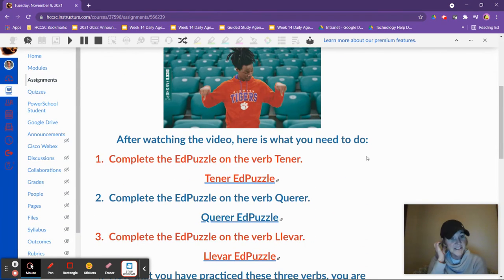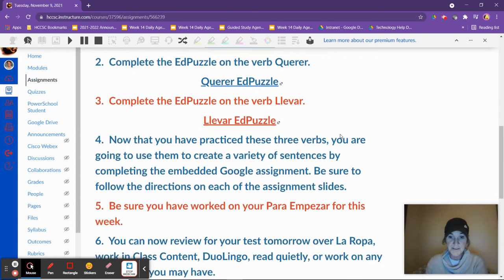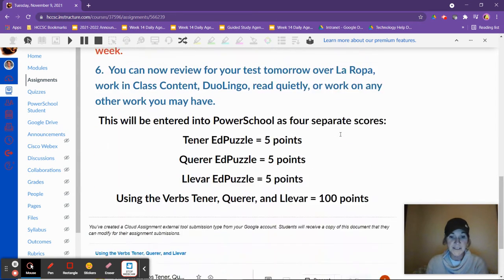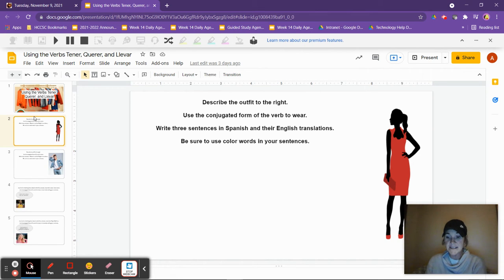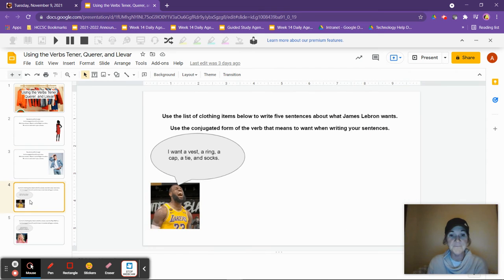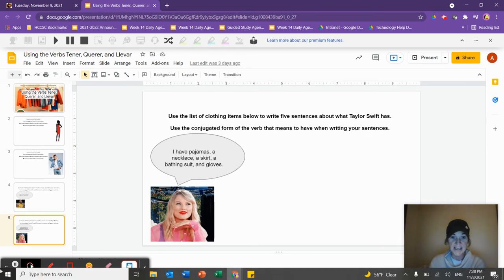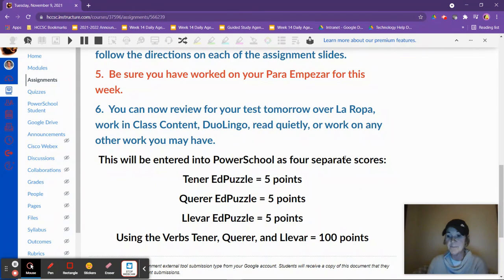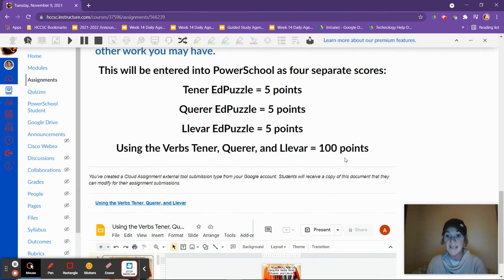Intro 8th 11/9/21